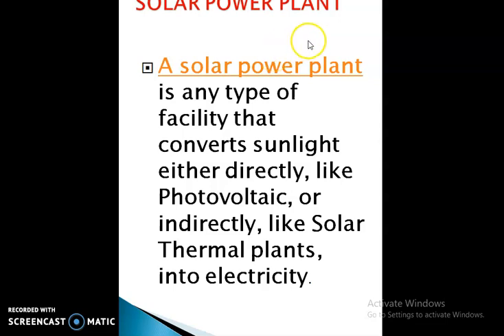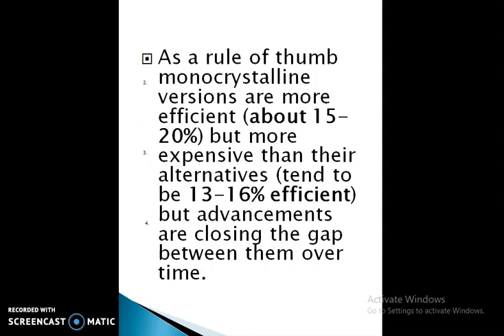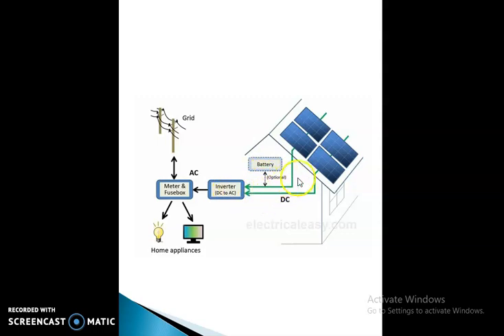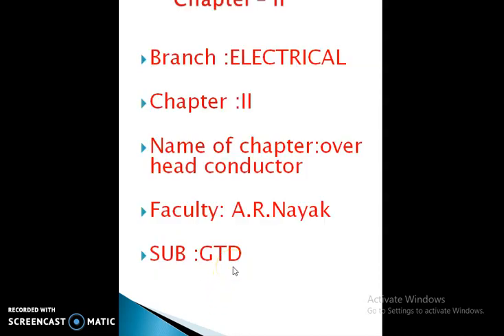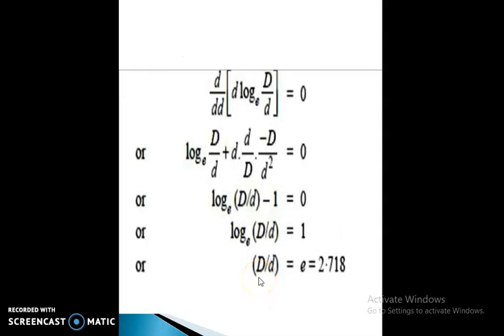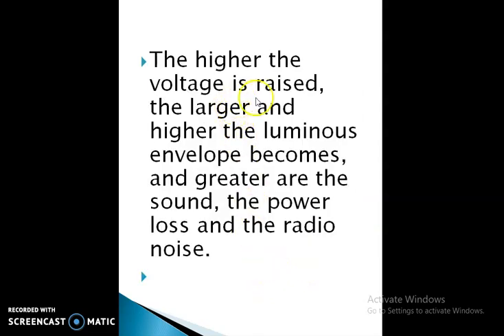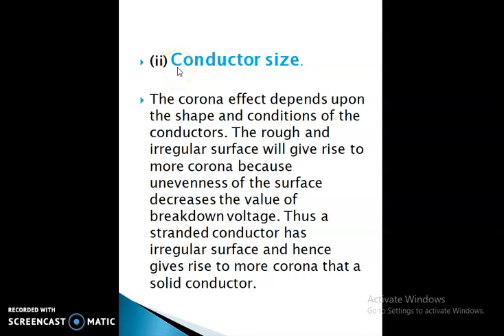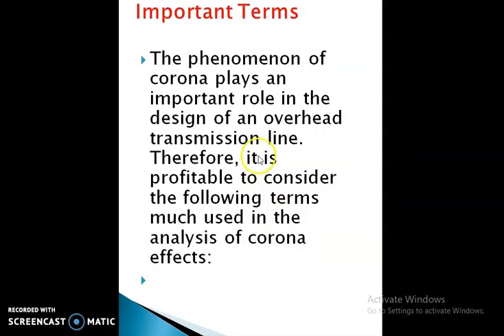4TH | ELECT | GTD | CH 1 PART 2 &CH 2 PART 1